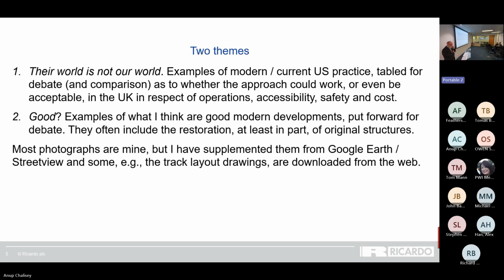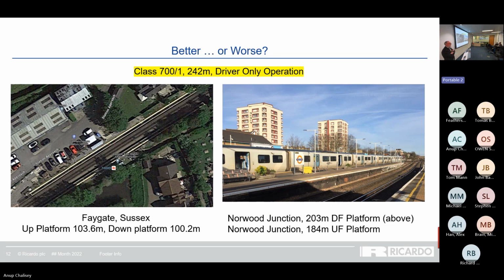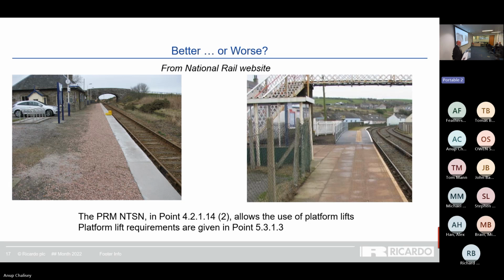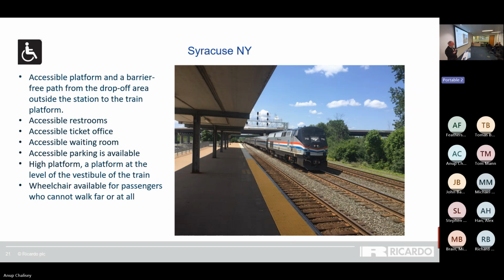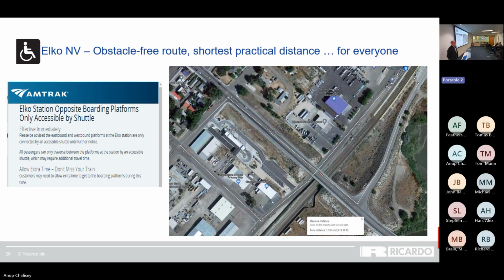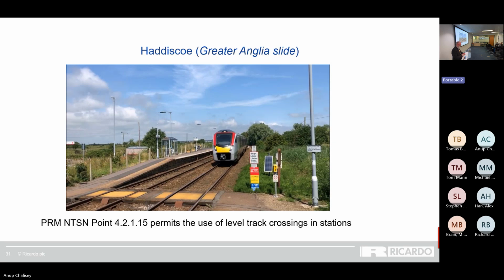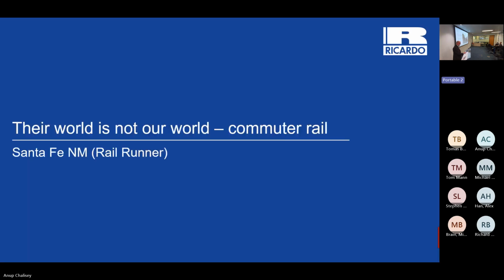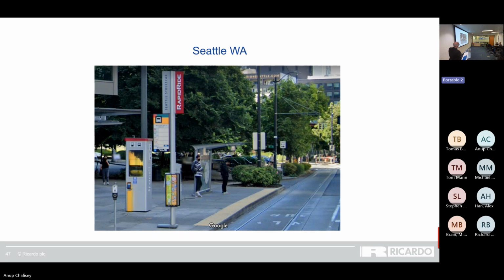US railroad stations – Could it work here? - John Dolan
US railroad stations – Could it work here?
PWI London Section meeting (Hybrid)
10 April 2024